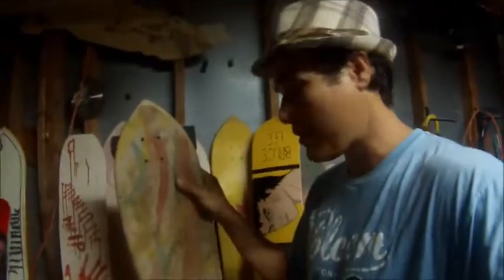Working On Backside Powerslide Smith Grind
I am working on this trick. I get it soon. I started a skateboard company called O'Naturail. I do daily video so check us out.